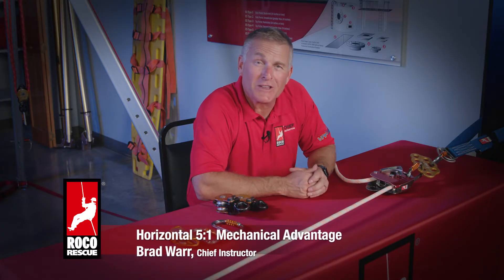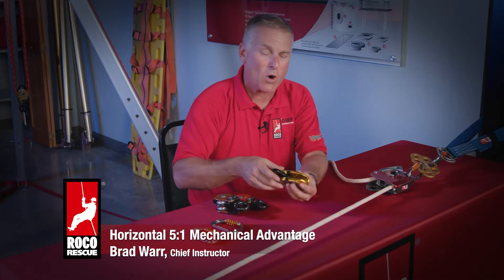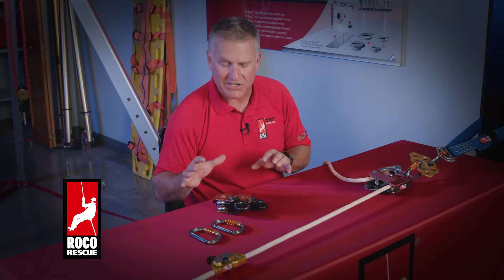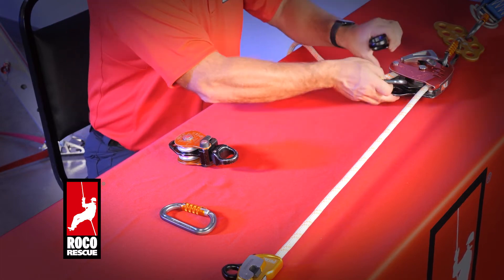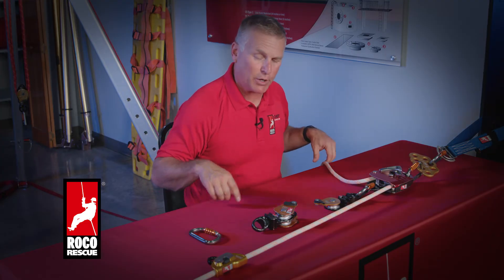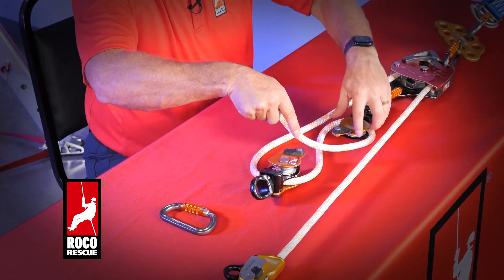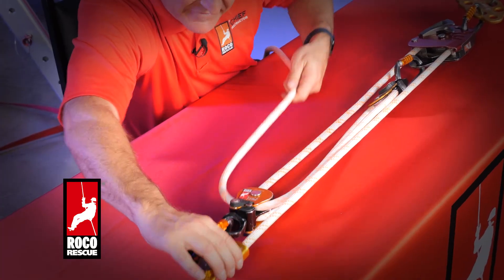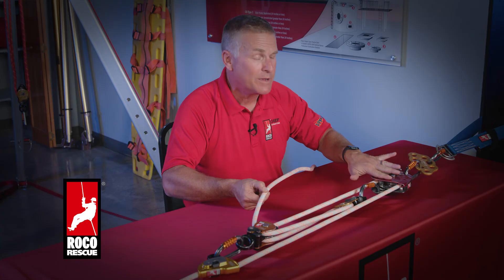Horizontal 5:1 Mechanical Advantage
You can convert a lower to a raise while the system is under load using this 5:1 z-rig mechanical advantage system.